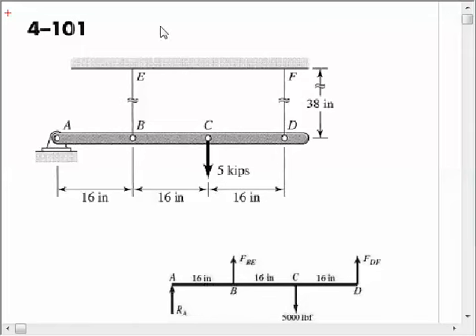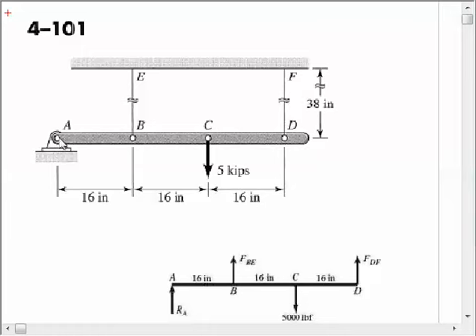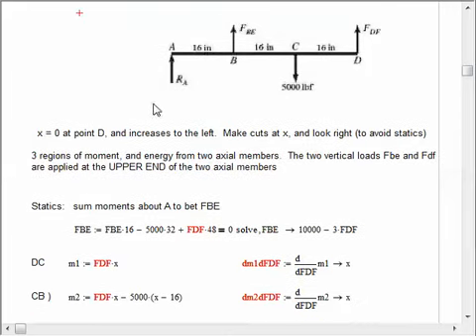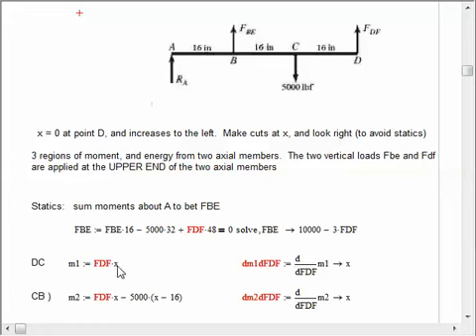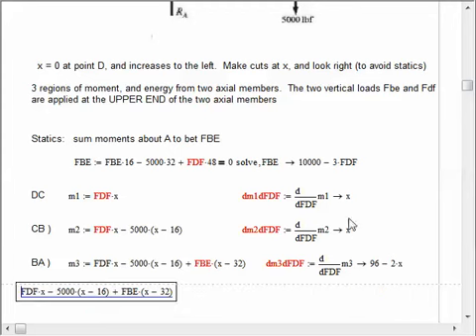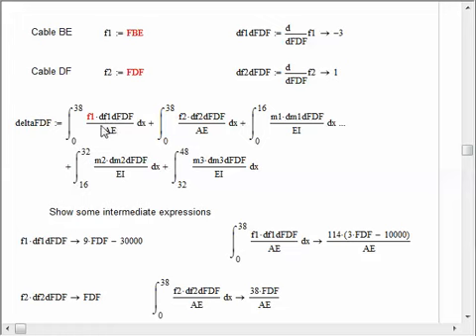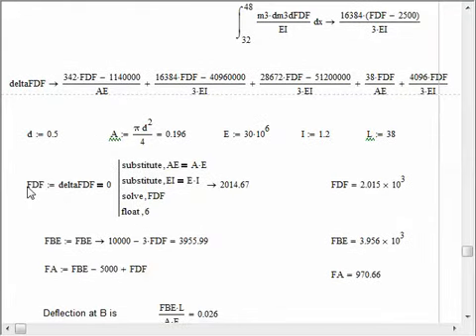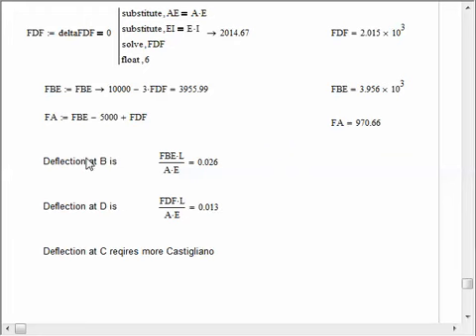MAE 3323 Castigliano 4 101 explained